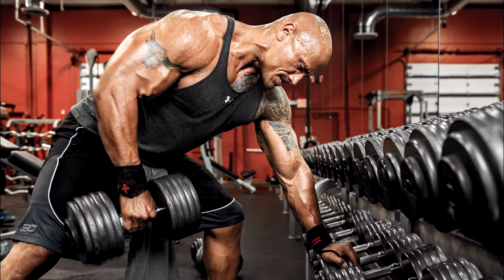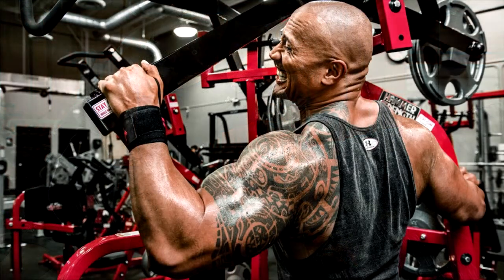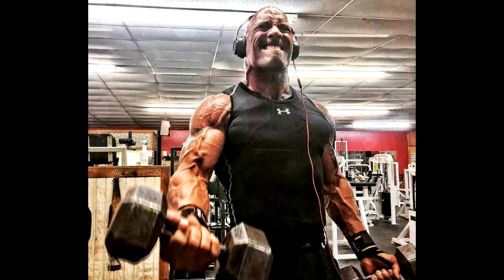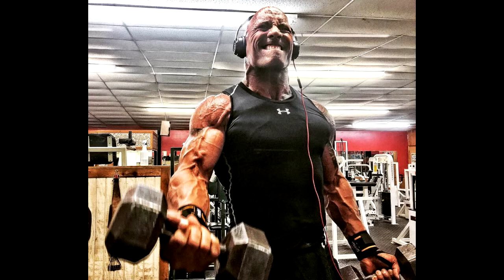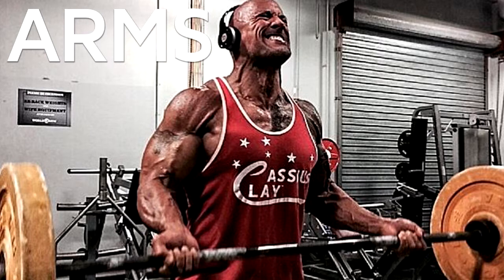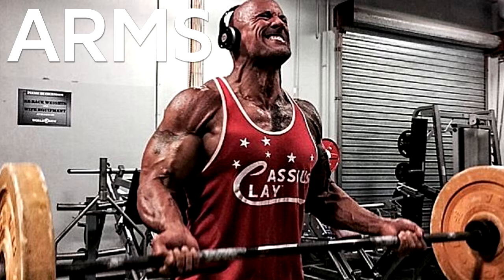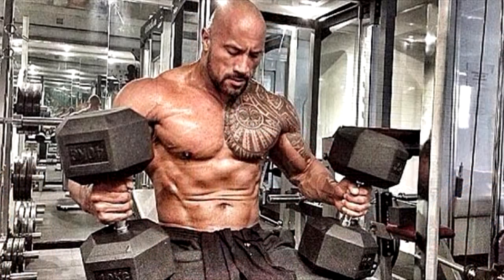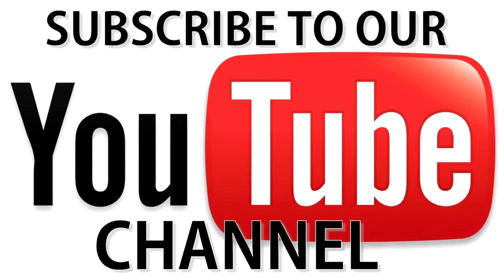The Rock Dwayne Johnson Workout Routine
This video is meant for education purposes only, However, to hurt any person or society is not purpose of this video. All the images, words and sentences have been chosen, keeping in mind the community  guidelines practices of Youtube Viewers..